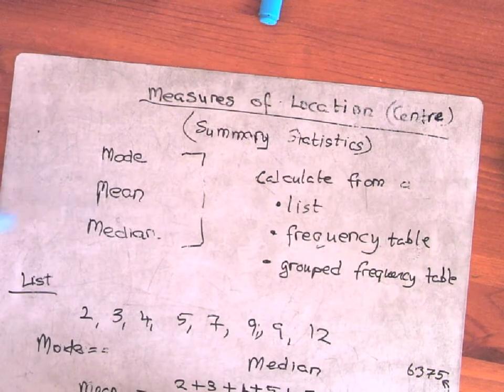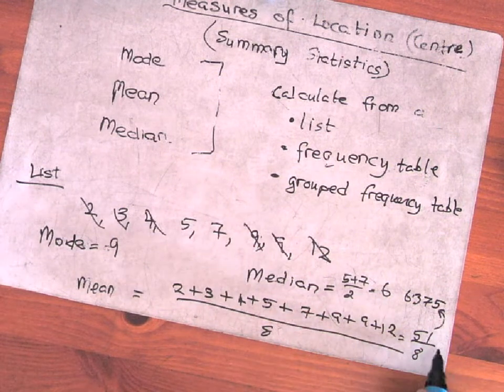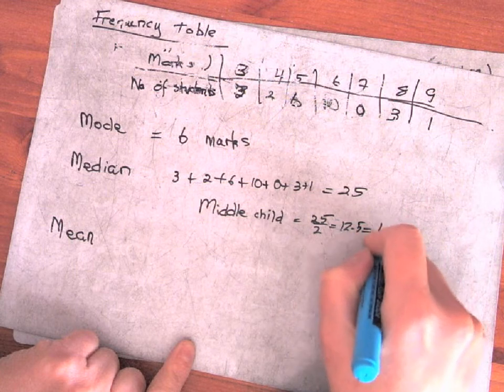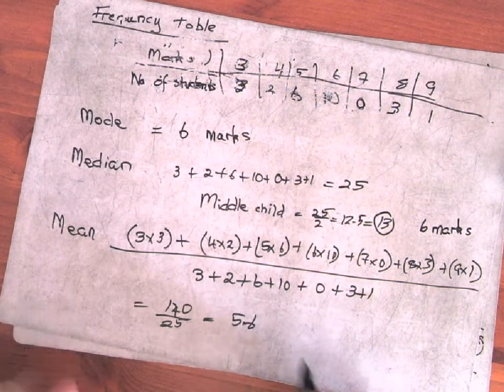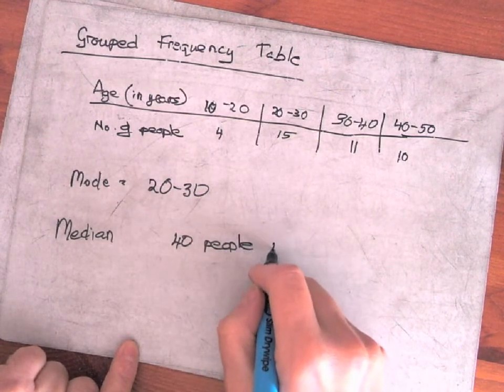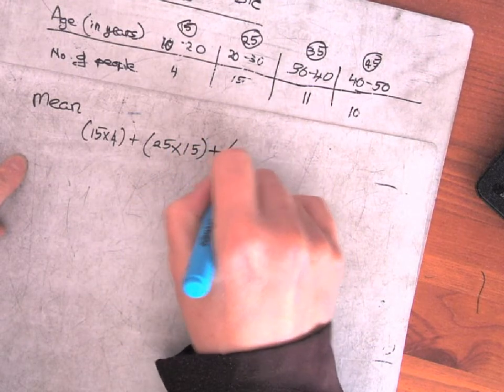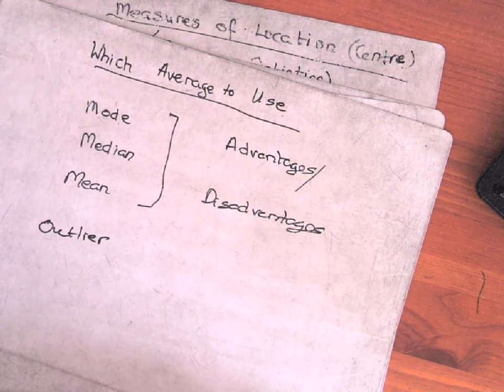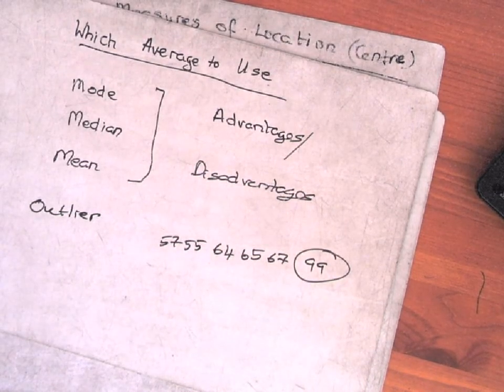Statistics 10 4